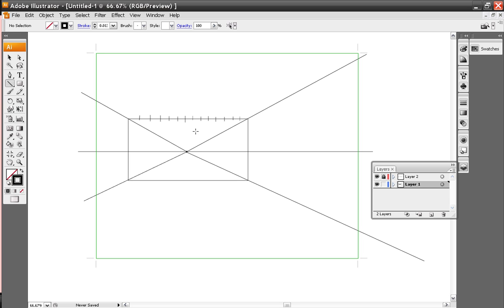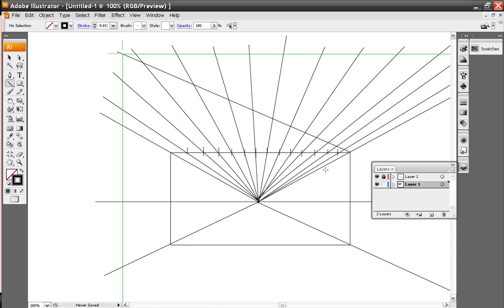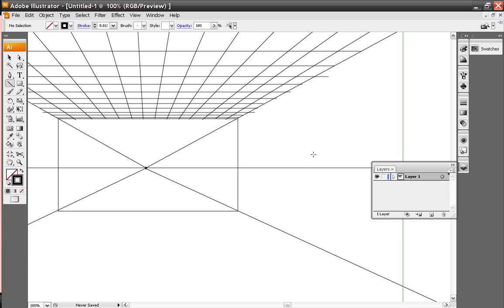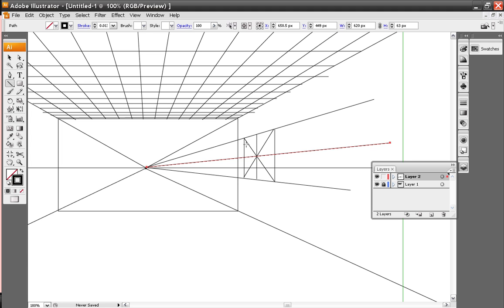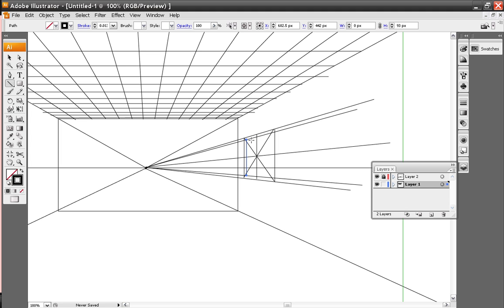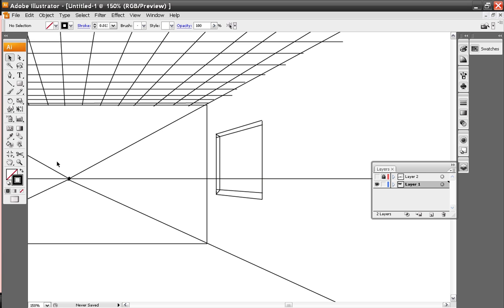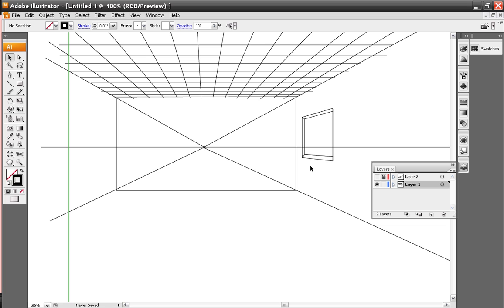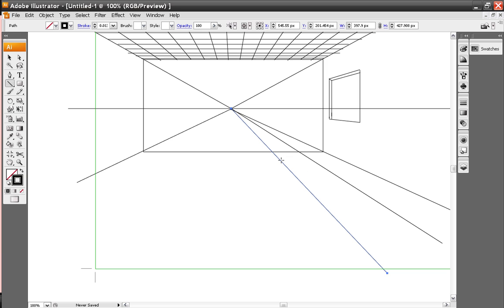Perspective Drawing - Single Point Perspective part 2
I know, perspective is boring, but it's something we have to learn. I wish I had practiced it in art school instead of day dreaming.

First we will get into single point perspective, which is three videos long, and then we will move onto two point and three point perspective.